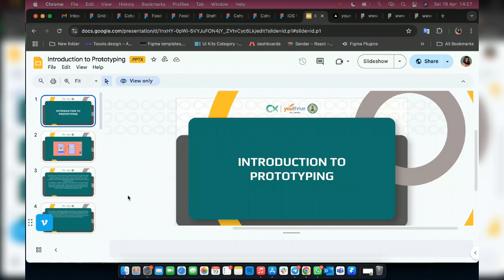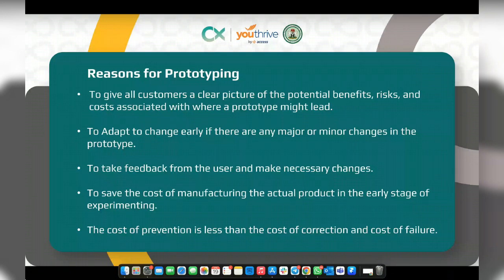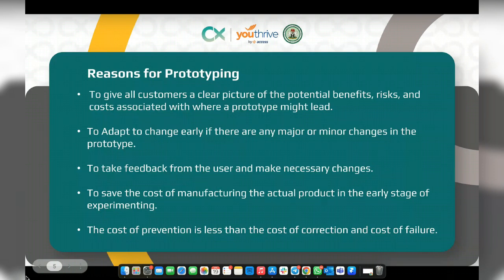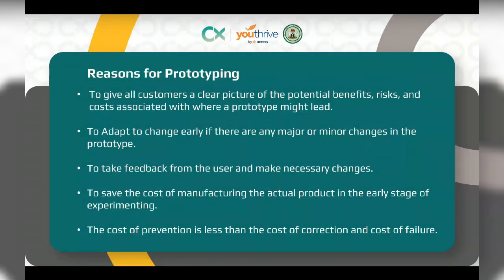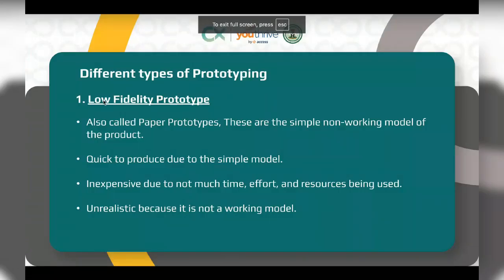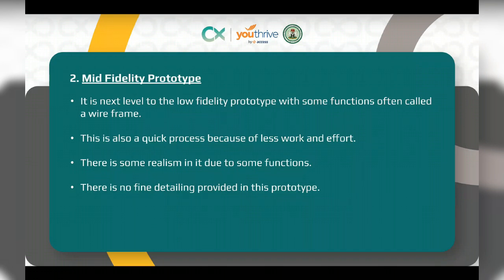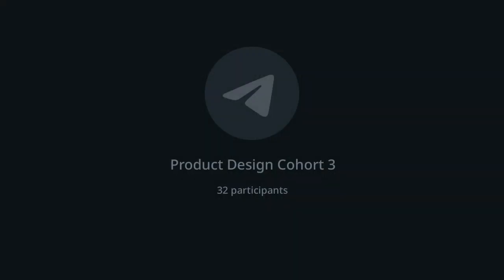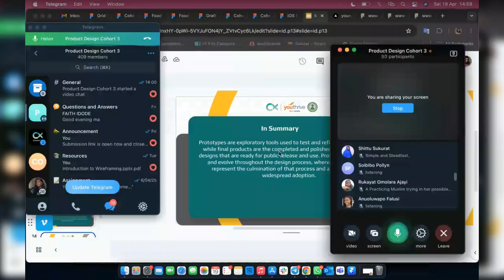Introduction to Prototyping in UX Design (Week 5 Session 9)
In this video, we dive into the world of prototyping within UX design. Learn the fundamentals of creating prototypes, why they are crucial in the design process, and how to effectively use them to enhance user experience.